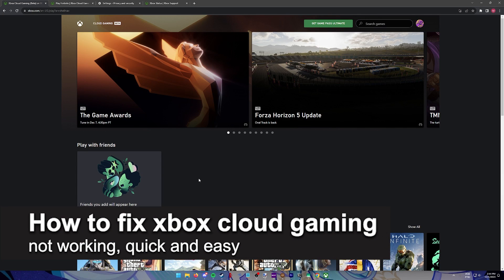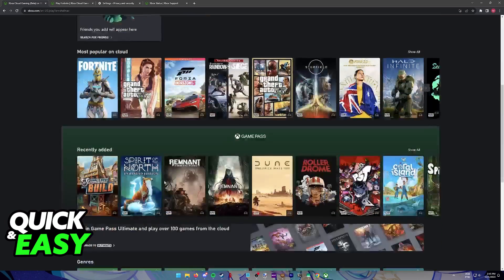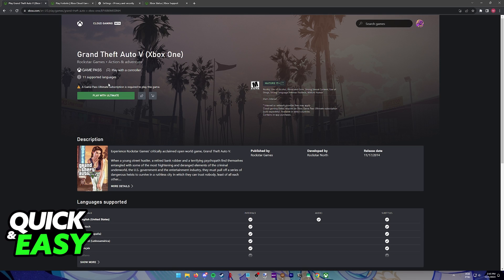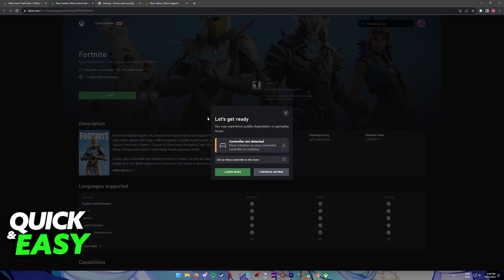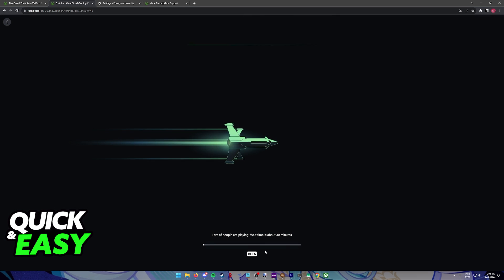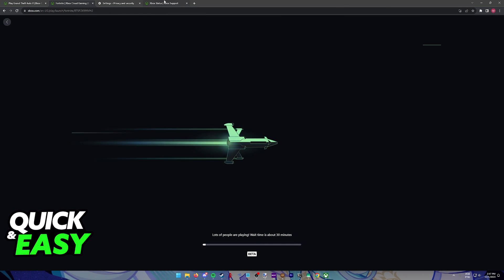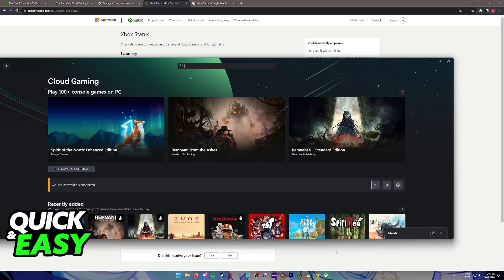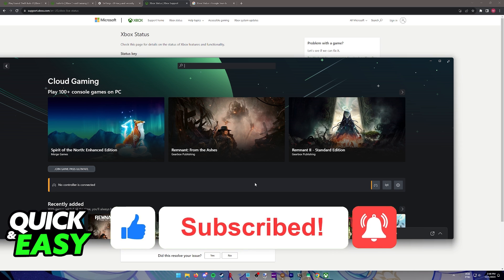How To Fix Xbox Cloud Gaming Not Working (2025)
In this video I will solve your doubts about how to fix xbox cloud gaming not working, and whether or not it is possible to do this.

I hope I have helped you with the video!